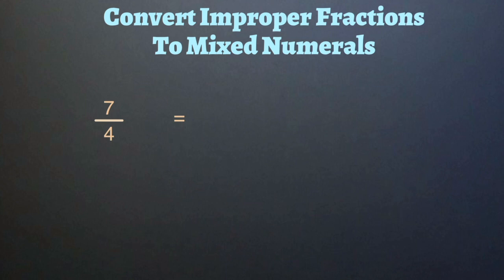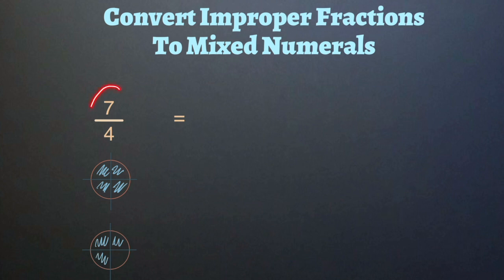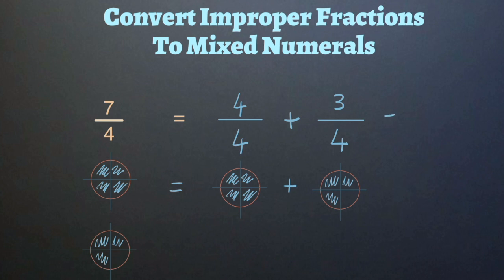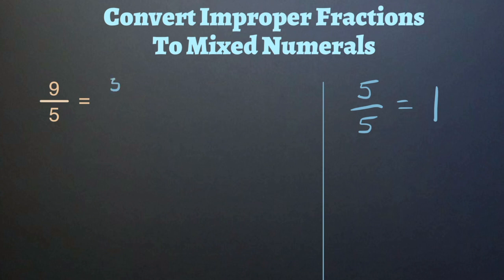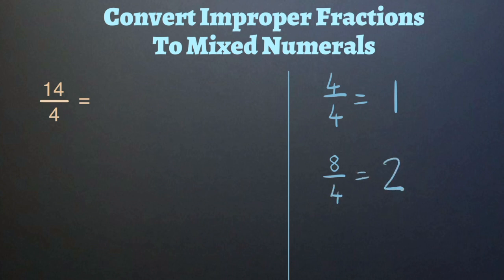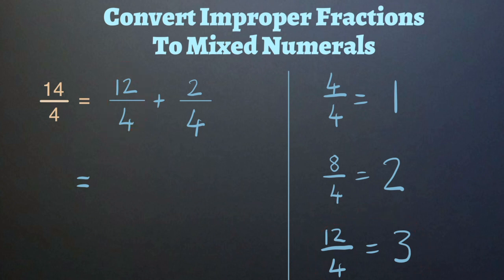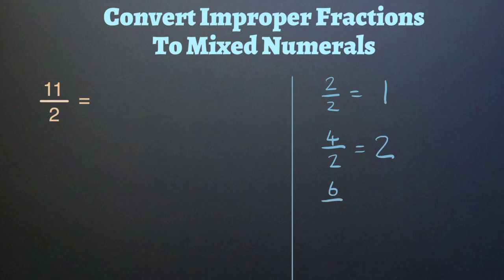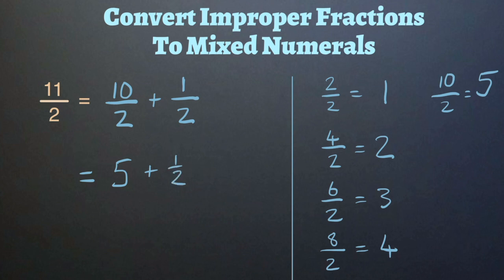Convert Improper Fractions To Mixed Numerals - Renaming and Simplifying Fractions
Worked example converting improper fractions to mixed numerals, a process also known as renaming or simplifying fractions. This essential math skill will help you understand fractions better and make them easier to work with in various contexts.